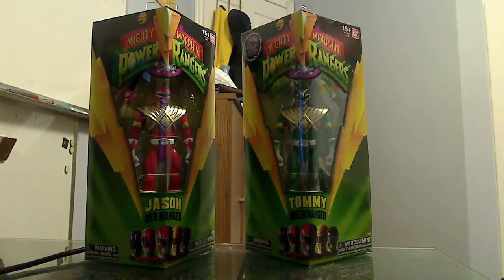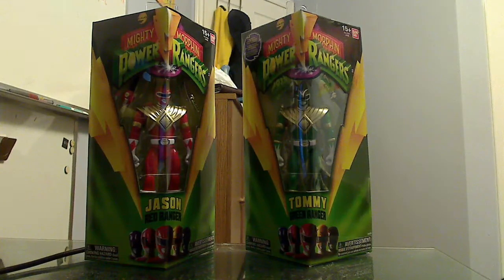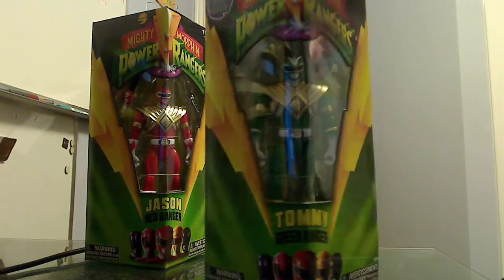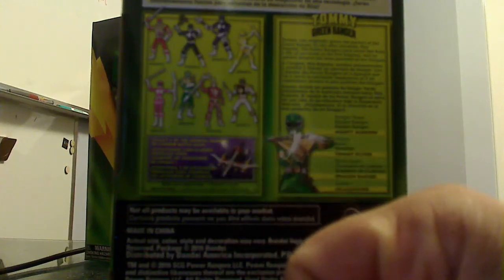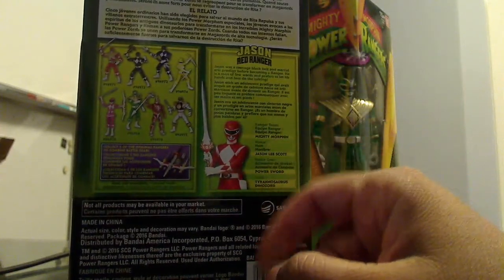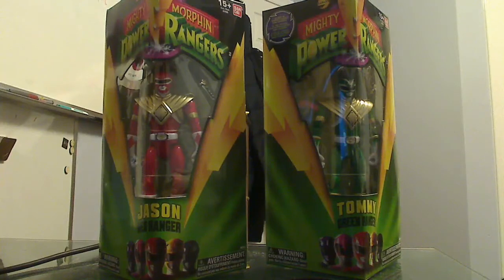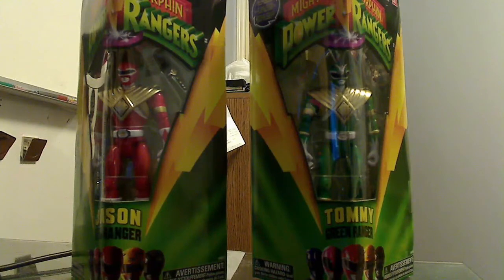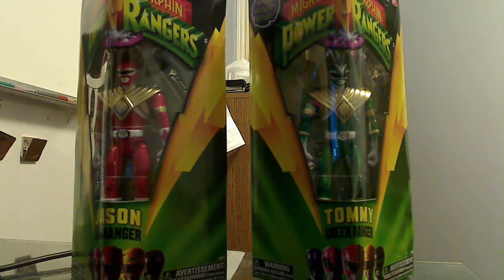Episode 265: Power Rangers Green and Red Legacy Figures MIB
This is a review of the Green and Red Ranger figures new in their box.